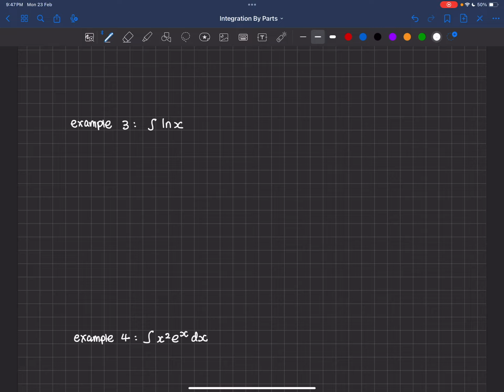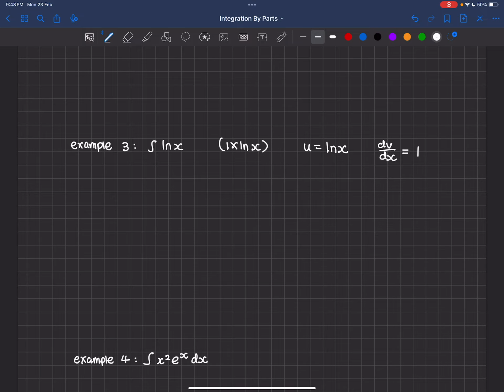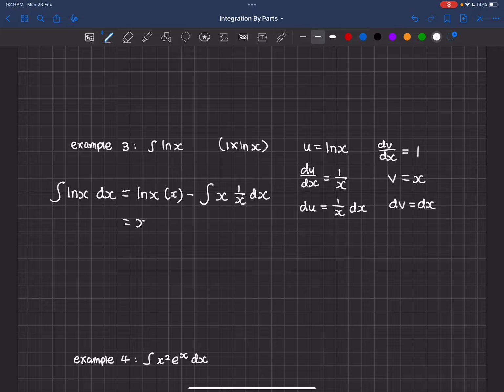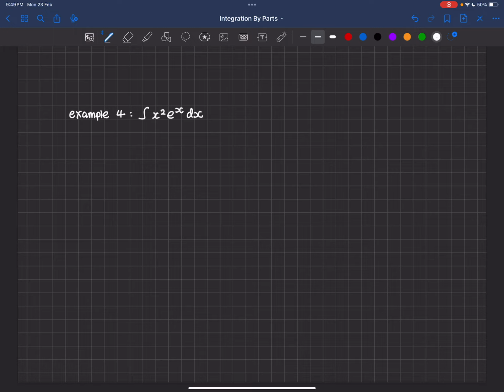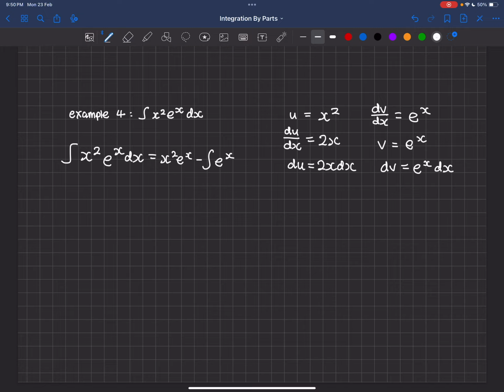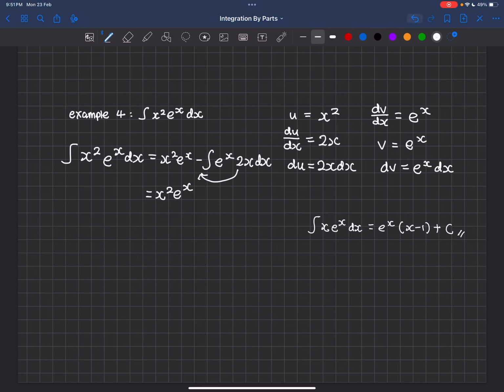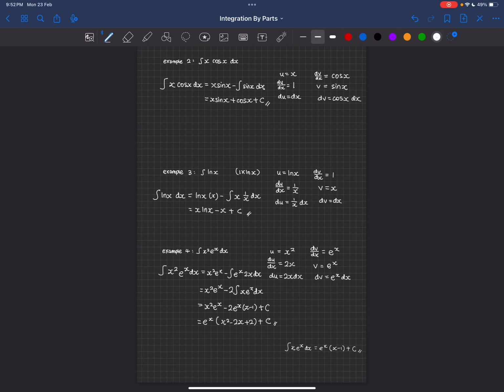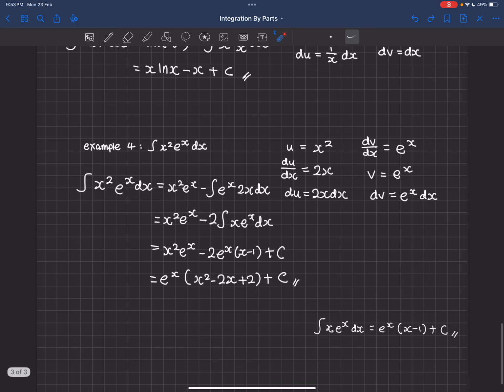How to Integrate ln x and x²eˣ [IB Math AA HL]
Integration by parts worked examples for IB Math AA HL and A-Level Maths. This video covers ∫ln x dx (the classic logarithm integral) and ∫x² eˣ dx (where you apply integration by parts twice).
The ln x trick: rewrite as ∫1 × ln x dx, then choose u = ln x. For ∫x² eˣ dx, learn when and how to apply integration by parts multiple times. Both are common IB calculus exam questions and A-Level integration problems.
Stay until the end for your meme 🎁

Timestamps:
0:00 ∫ lnx
01:46 ∫ x² eˣ

THIS VIDEO IS FOR:
IB Math AA HL / SL
A-Level Maths

🎓 This channel covers economics and math for uni, IB, and A-Level students - explained the way I wish someone had explained it to me.

📩 Questions or requests? Drop a comment.